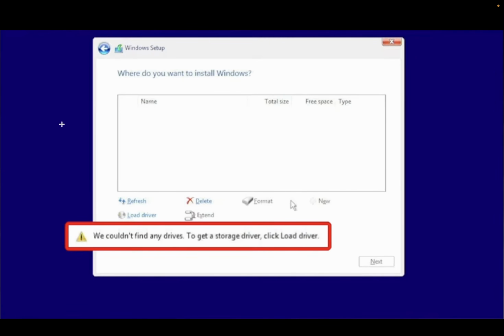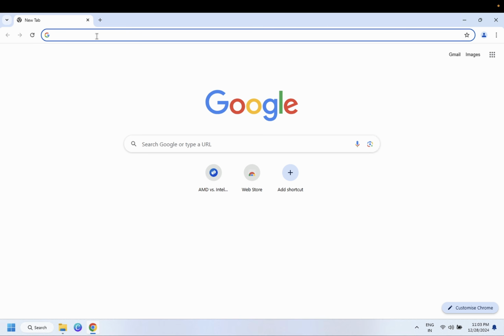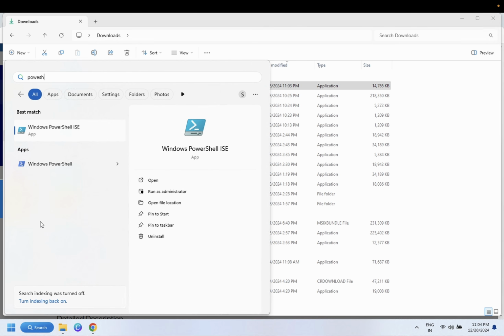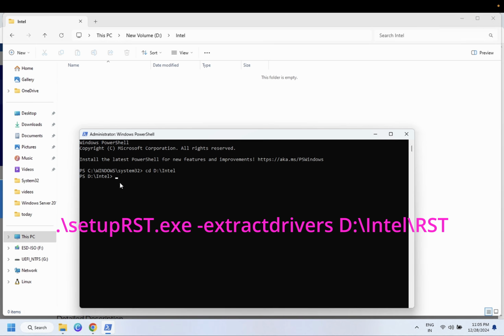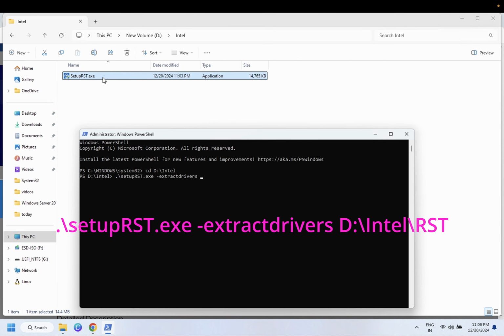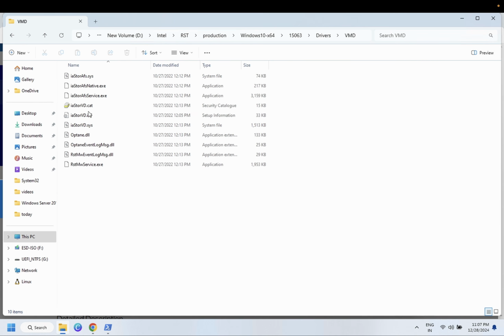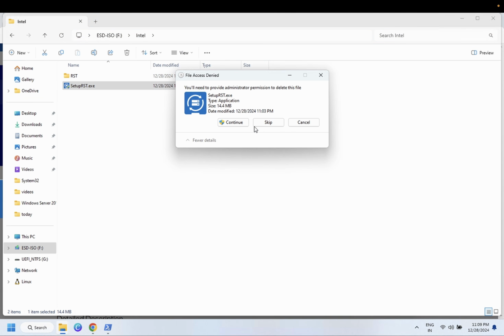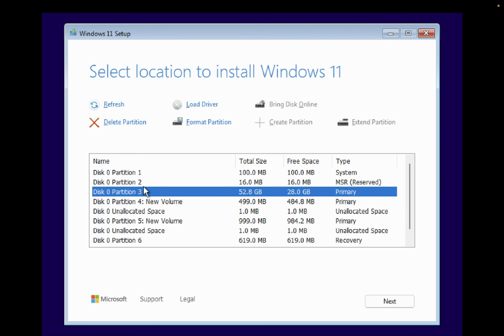How To Fix HP Couldn't Find Storage Driver Load Error in Windows Install (2025 Fix✅)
✅ Windows 10/11 Installation Error - We couldn't find any drives To get a storage driver click  load drive 10 /11 systems.
No Drives Detected" During Windows Installation (Windows 10/11
How to Solve Cannot Find Drives when Installing Windows on Your Laptop

This tutorial will work on all hardware manufactures, like Dell, HP, Acer, Asus, Toshiba, Lenovo, and Samsung

Download Link : Intel® Rapid Storage Technology Driver Installation Software with Intel® Optane™ Memory (10th and 11th Gen Platforms)

Intel® Rapid Storage Technology Driver Installation Software with Intel® Optane™ Memory (11th up to 13th Gen Platforms)

Couldn't Find Storage Driver Load Error in Windows Install No Drives Detected" During Windows Installation Windows 10 or 11